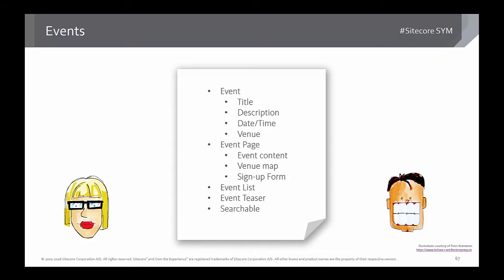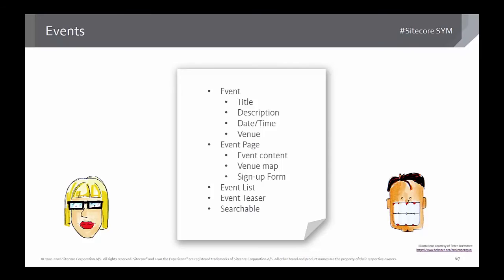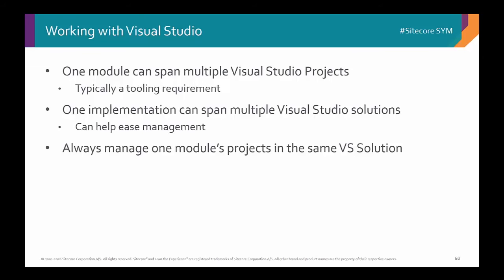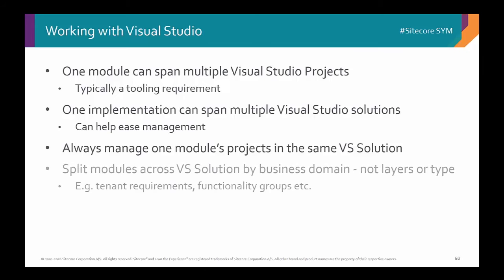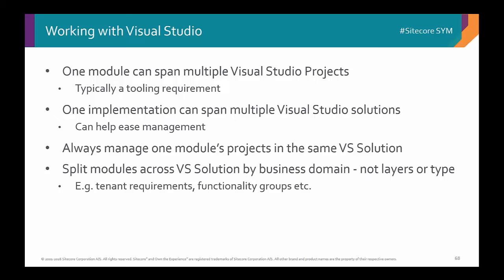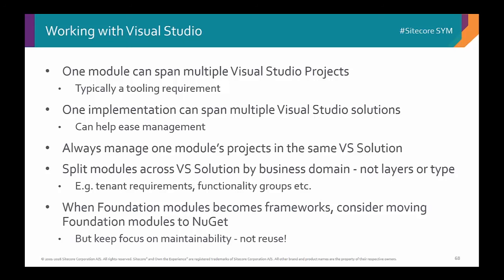(03) The Anatomy of a Module (Helix Workshop)